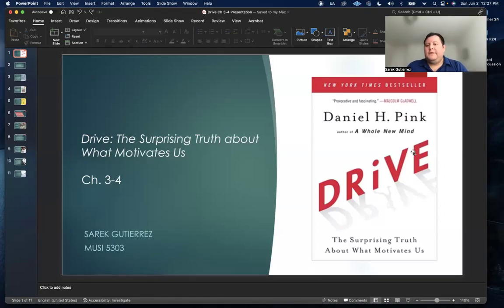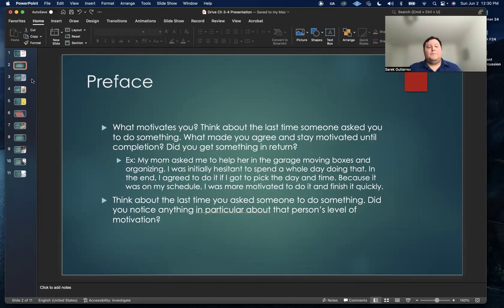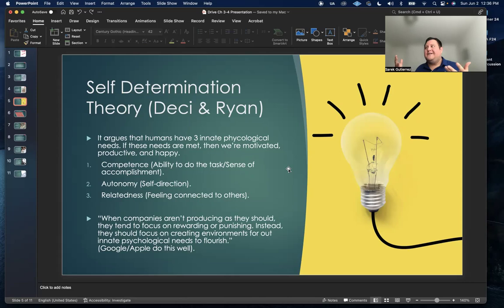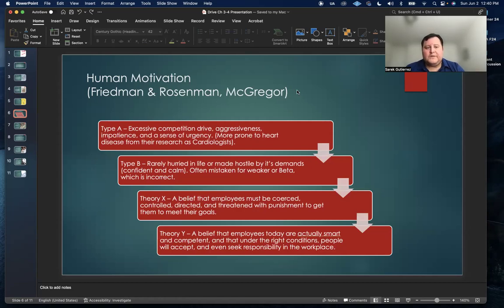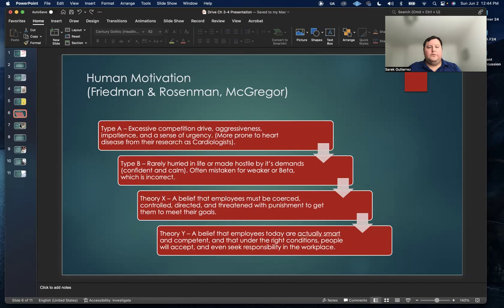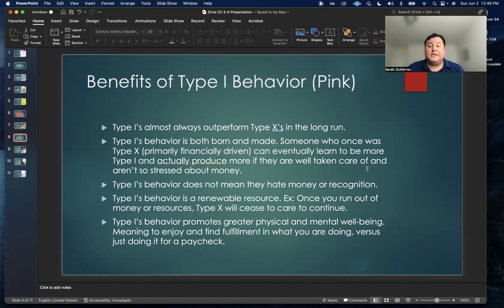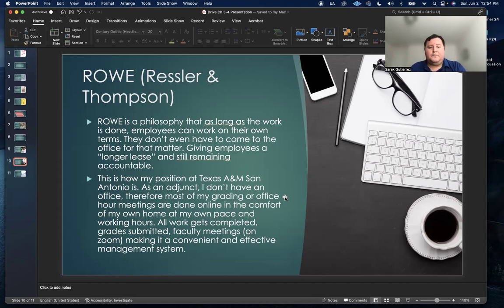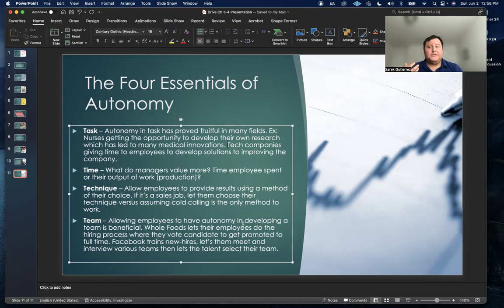Lecture: What Motivates Us?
MUSI 5303
Daniel Pink's Drive (Chapters 3-4) Presentation